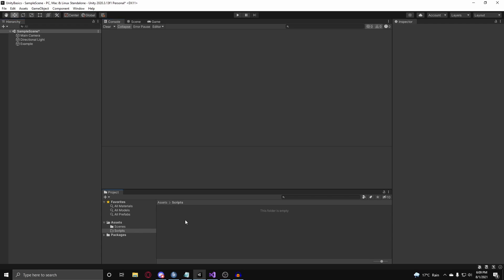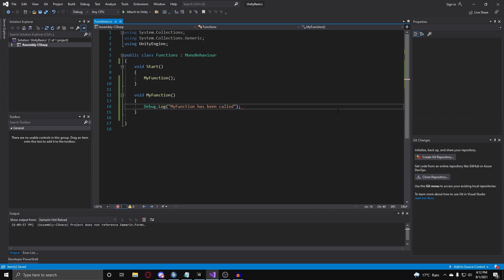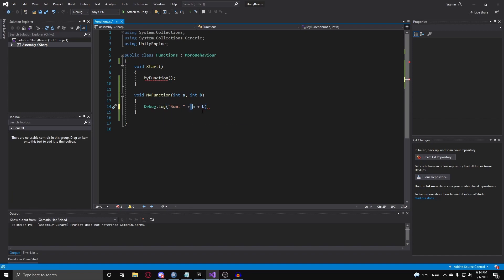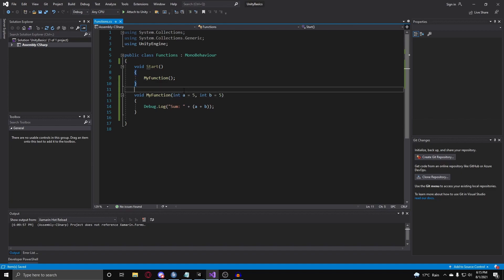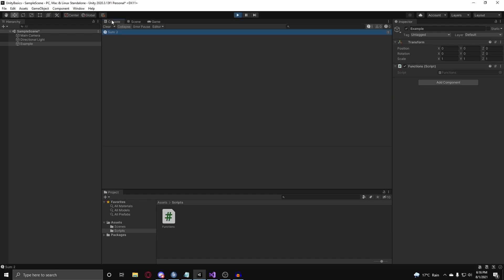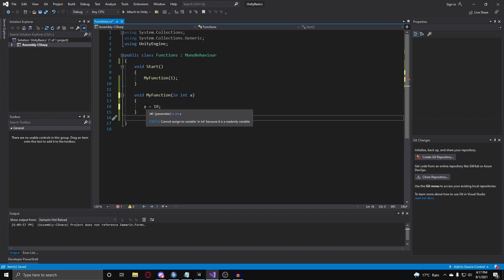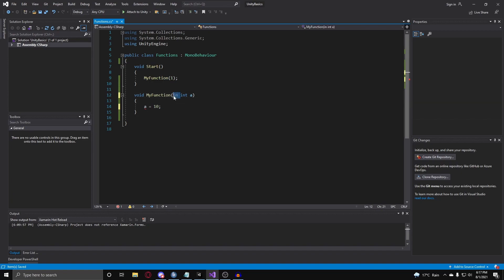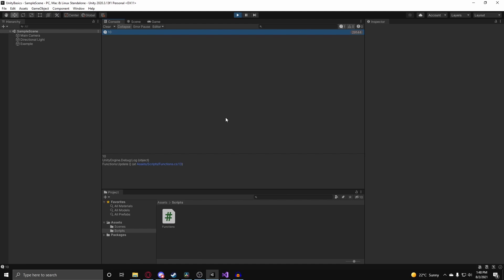Unity C# Basics P4 | Functions (in, out, ref, return)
-= Music =-

-= Chapters =-

0:00 Intro
0:48 How to make a function
2:52 Passing in parameters in functions
6:28 C# in keyword
7:30 C# out keyword
8:50 C# ref keyword
10:29 Return type functions
12:14 Outro